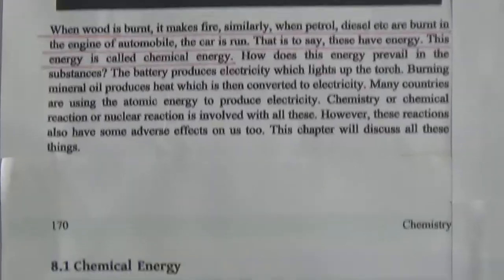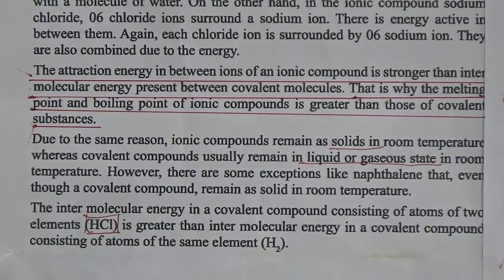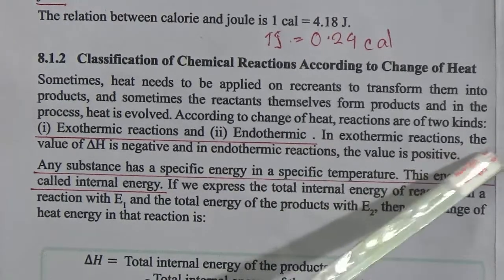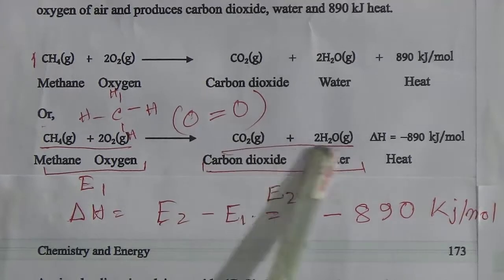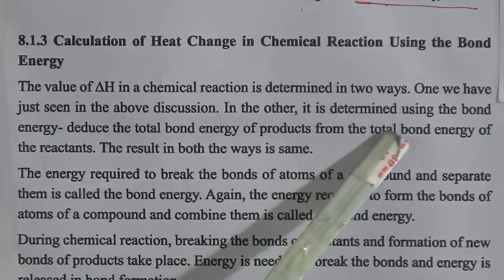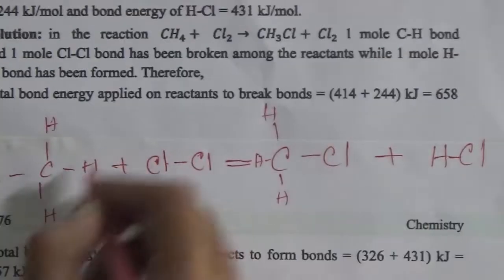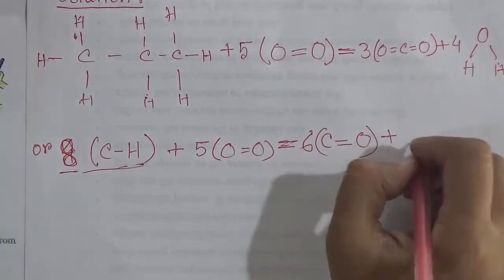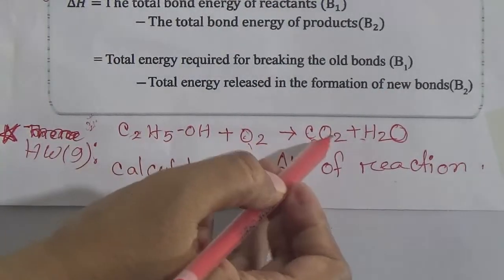Class: Nine, Subject: Chemistry (Lecture- 11), Topic: Ch-8: Part-1, Dis. Done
Annual Term
Class: Nine
Subject: Chemistry (Lecture- 11)
Topic: Ch-8: Part-1, Dis. Done